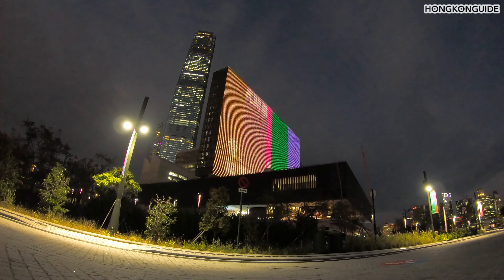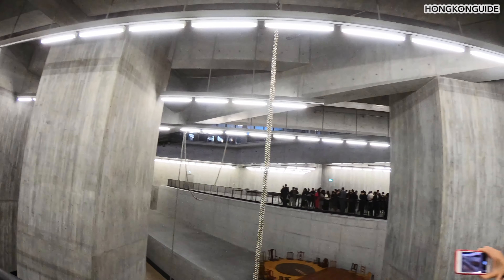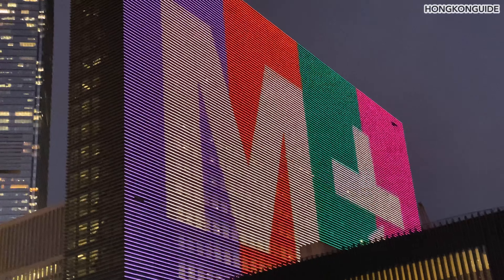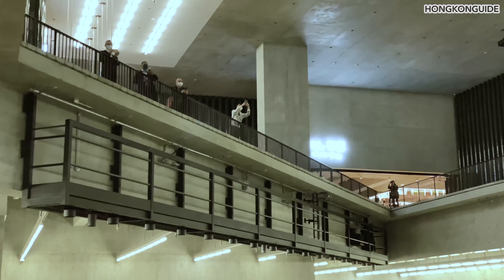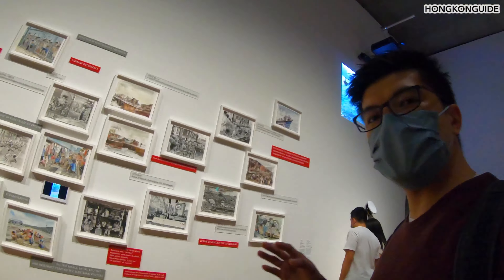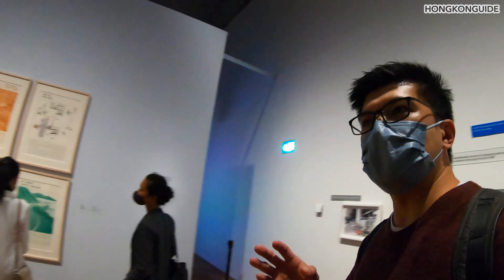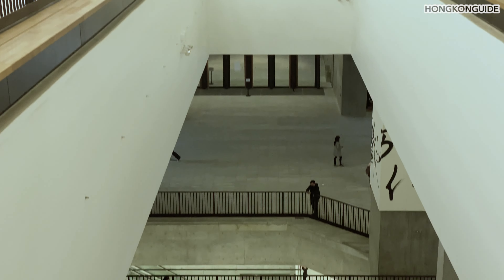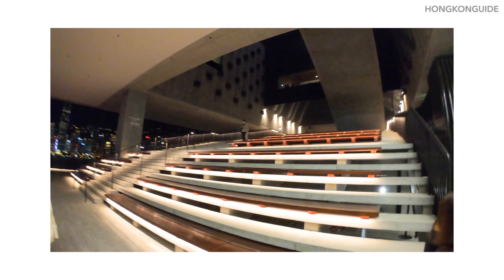香港M+博物館開幕 搶先參觀體驗！M+Museum First Hand Review!!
This is M+, Hong Kong's brand new museum of visual culture. Every corner of this place is well designed and so beautiful which will keep your eyes busy. This is HONGKONGUIDE and we are gonna to show you everything about it!